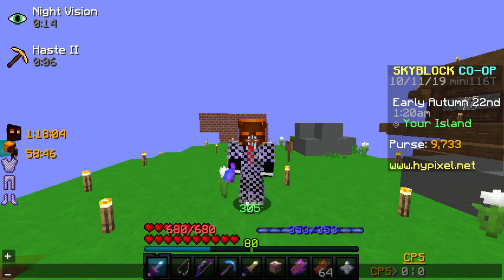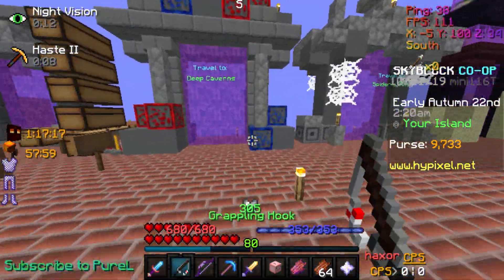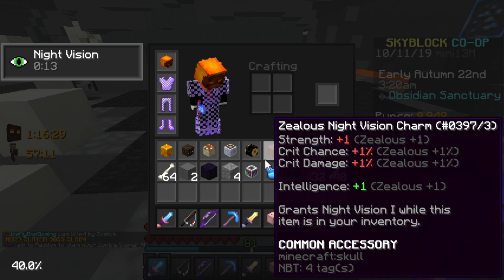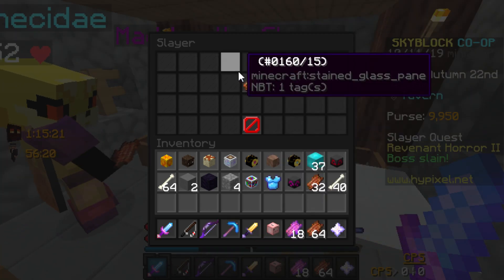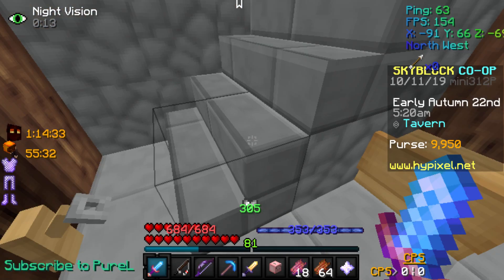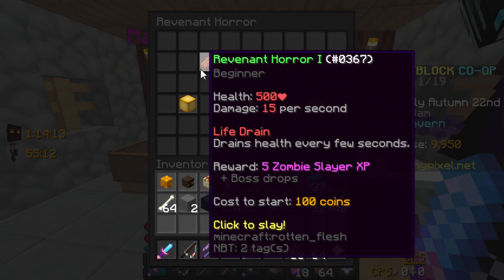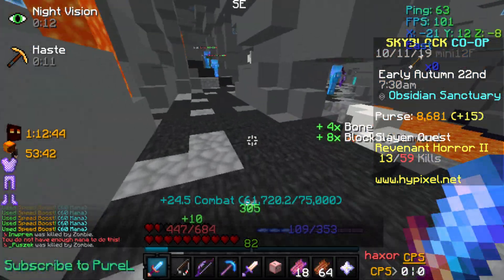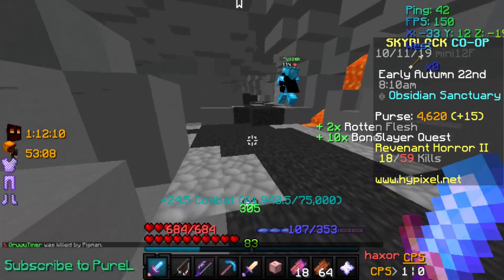*NEW* SKYBLOCK UPDATE 0.7.2 - NEW ITEMS AND BOSSES!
Pack: TimeDeo’s 2k Pack + mystery one under it